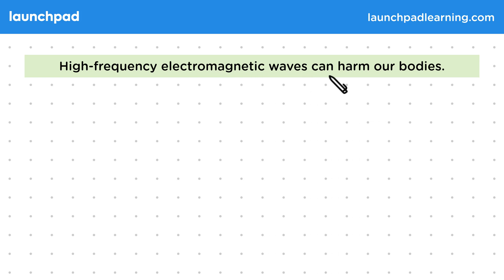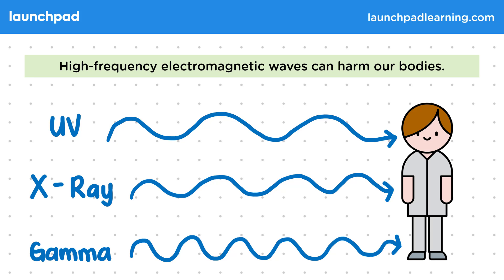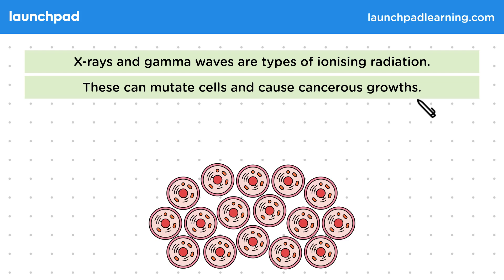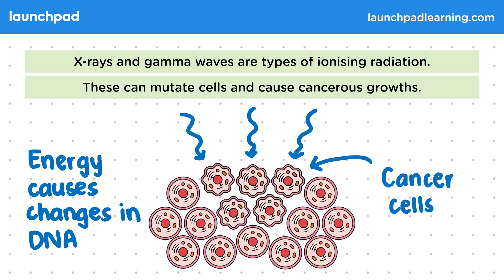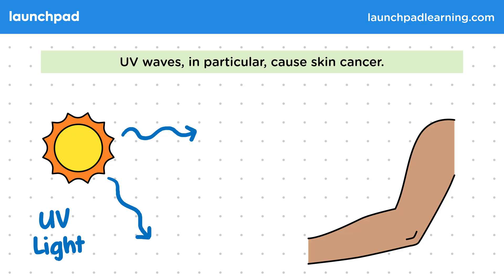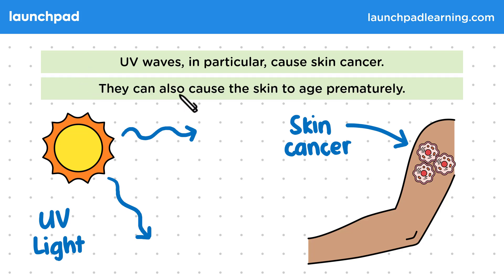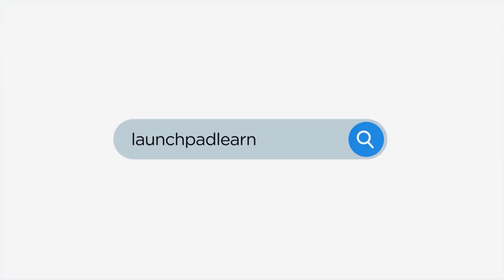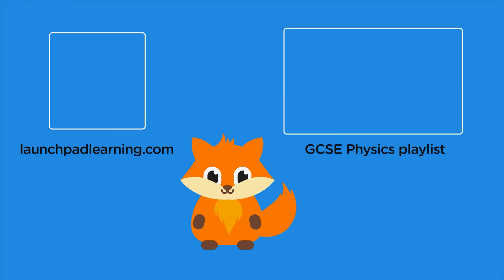Hazards from Electromagnetic (EM) Waves - GCSE Physics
🦊 In this GCSE Physics video, we explain that high-frequency electromagnetic waves, such as ultraviolet (UV), X-rays, and gamma rays, can be harmful to the body due to their ability to carry large amounts of energy. These waves, especially X-rays and gamma rays, are ionizing radiation, which can cause cell mutations and lead to cancer, while UV waves are primarily responsible for skin cancer and premature aging. It's important to limit exposure to these harmful waves to avoid potential health risks.